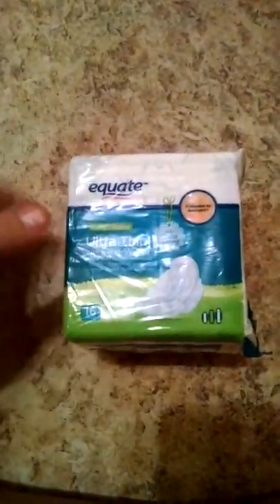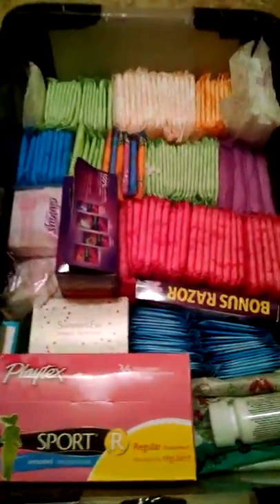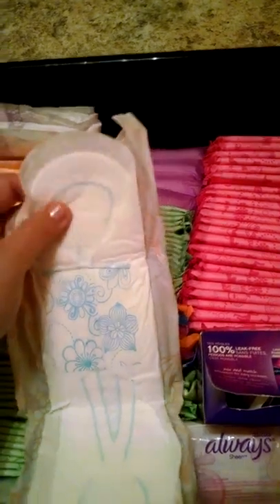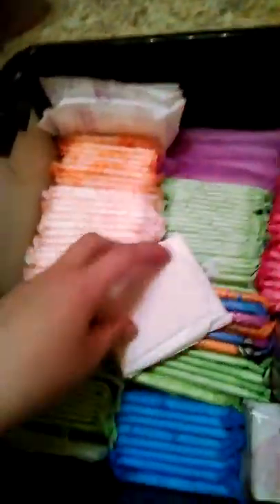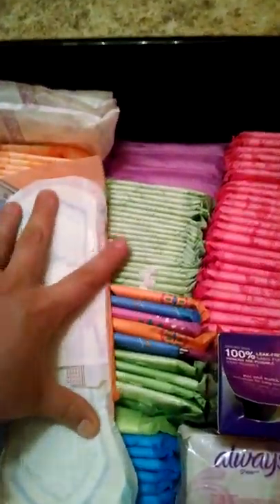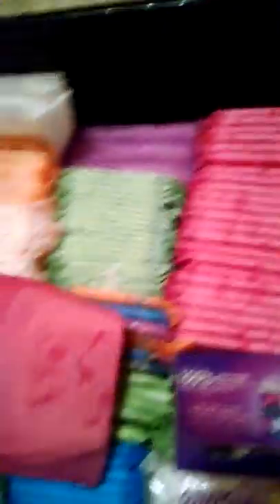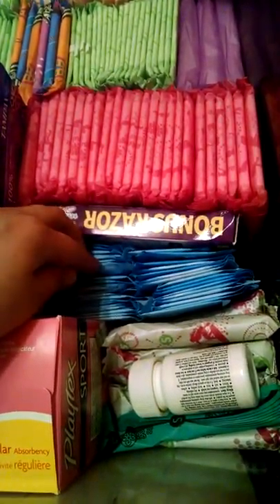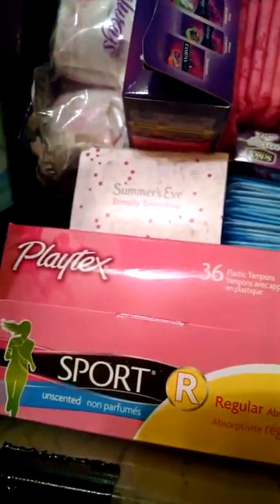Period storage 2016